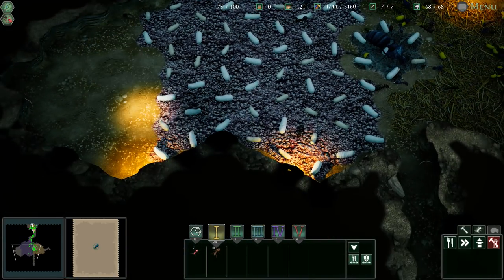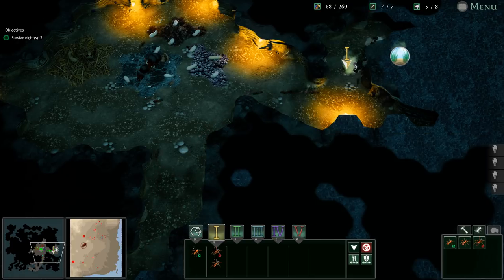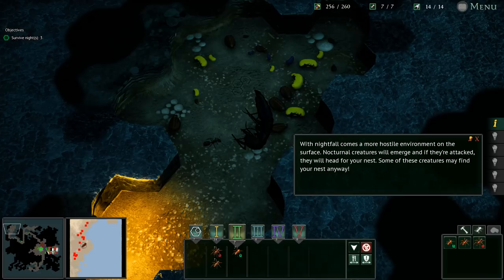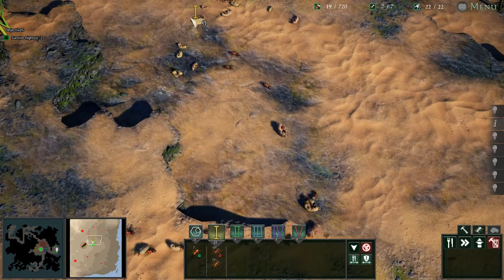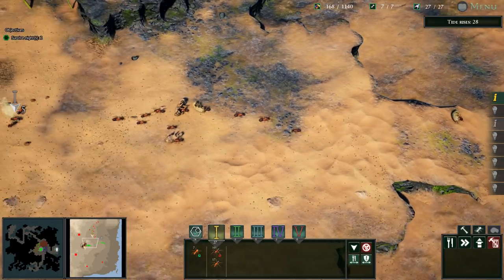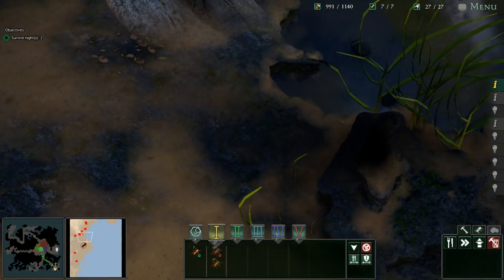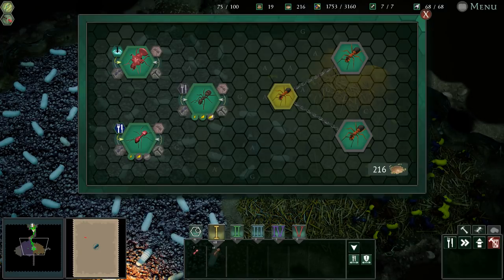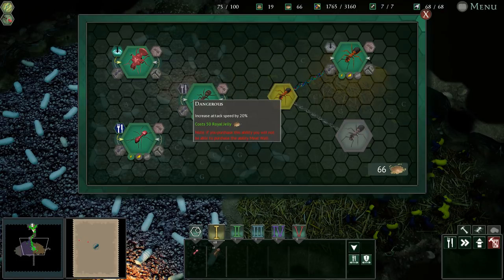GIANT WOLF SPIDER vs Ant Colony! Mortar Ant NEW Ant Species (Empires of the Undergrowth)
Empires of the Undergrowth - Building up our Ant Colony, GIANT WOLF SPIDER vs Ant Colony! Mortar Ant NEW Ant Species (Empires of the Undergrowth)

About Empires of the Undergrowth:
Empires of the Undergrowth is an ant colony management game, in a fast-paced real-time strategy style. The player excavates their nest underground, constructing tunnels and chambers to store food and raise brood. On the surface, the ants claim territory, gather resources, overwhelm fearsome arachnids and clash with other colonies. Nest design, army size, composition and attack timing are key to securing victory.

Play as different ant species and explore their unique traits and weaknesses
Encounter and overpower dangerous beetles, arachnids and other awesome arthropods
Grow your pet formicarium over time by completing missions